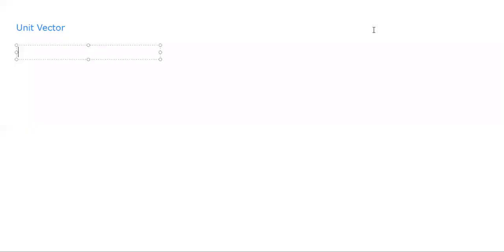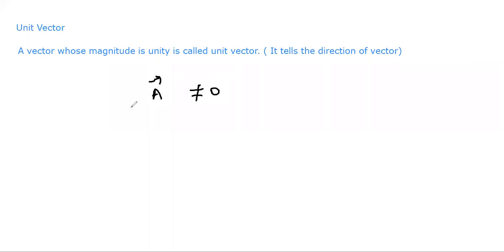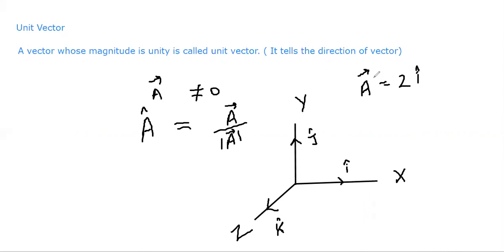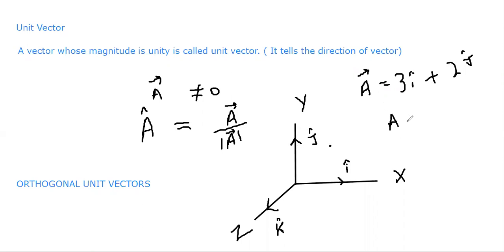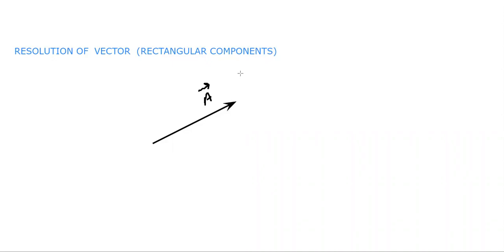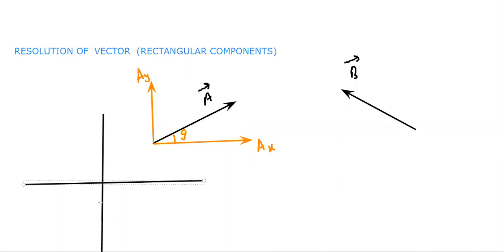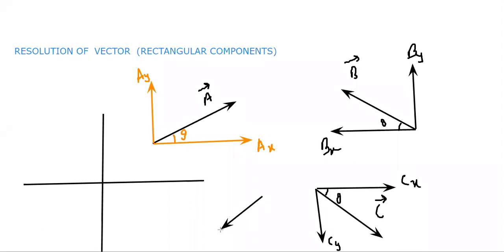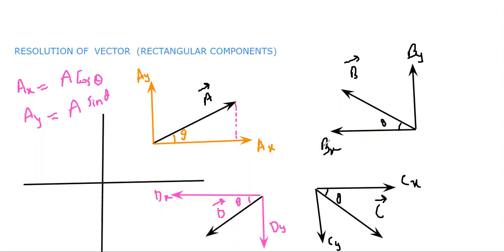CLASS XI - PHYSICS - CHAPTER 4 - UNIT VECTOR AND RESOLUTION OF VECTORS